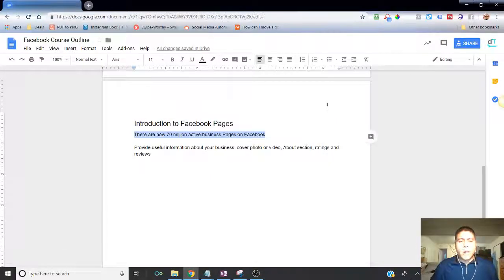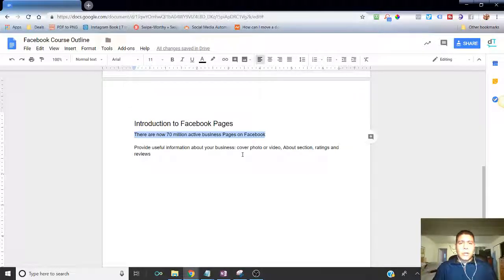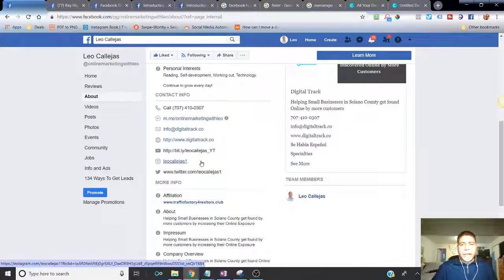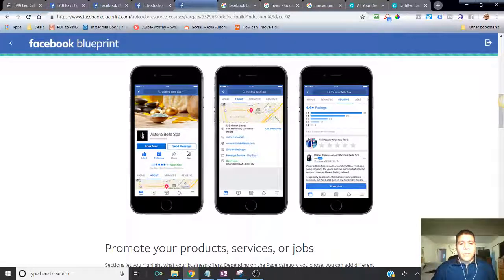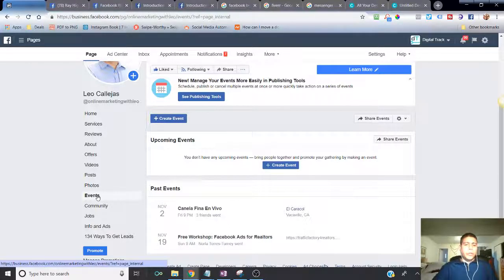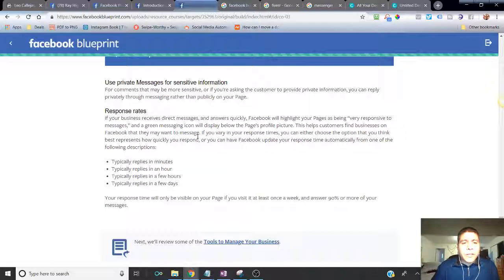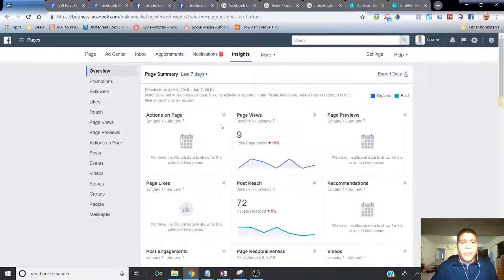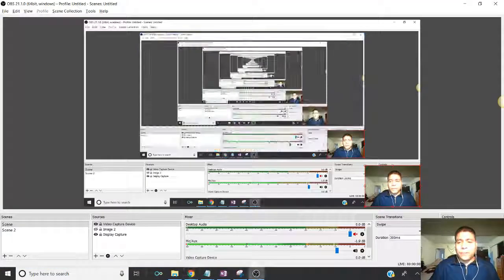Introduction to Facebook Pages